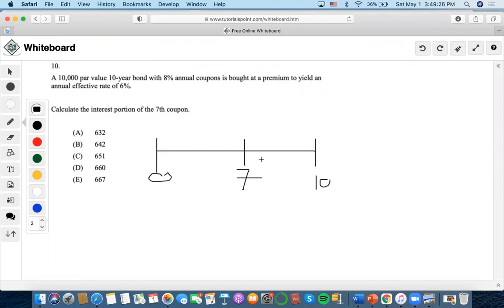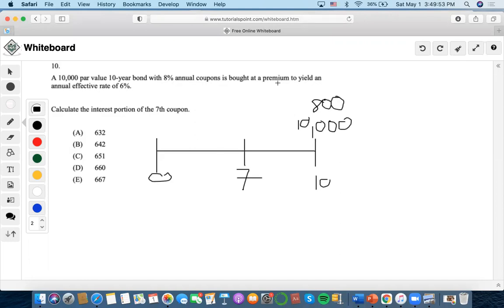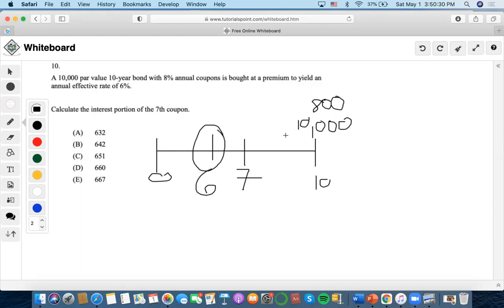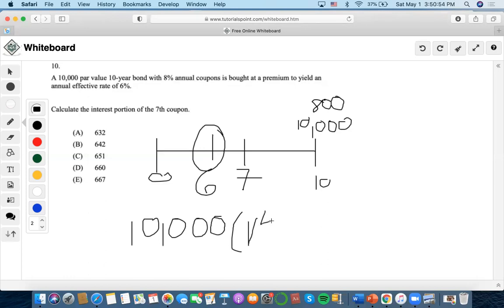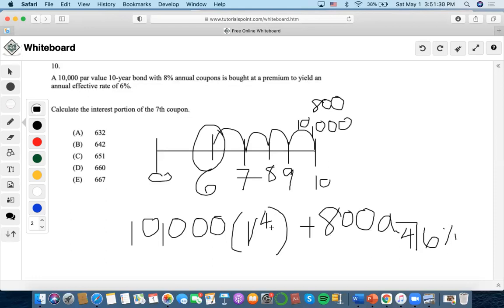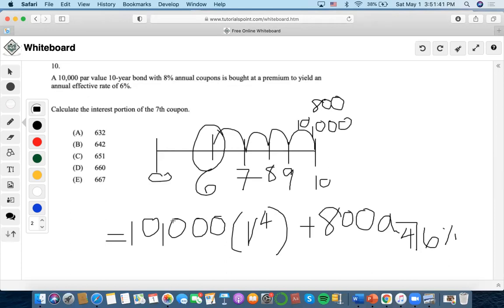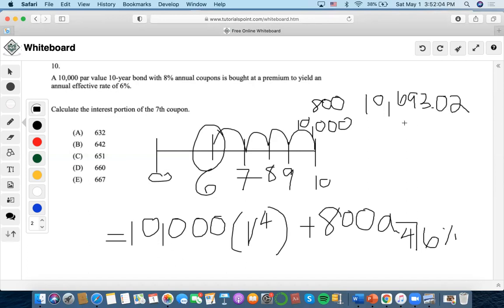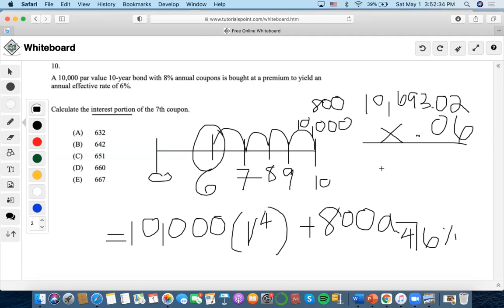SOA/FM SAMPLE QUESTION #10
10. A 10,000 par value 10-year bond with 8% annual coupons is bought at a premium to yield an annual effective rate of 6%.
(A) 632
(B) 642
(D) 660
(E) 667